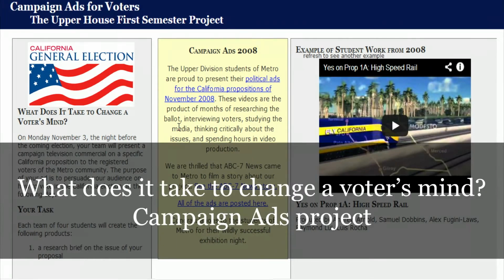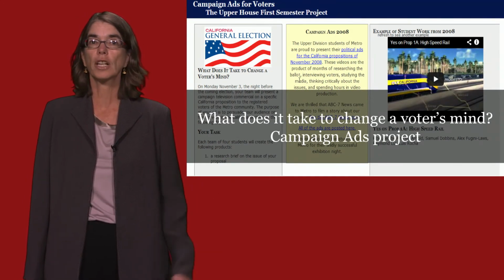Part 1 Session 1B Principles of Performance Assessment